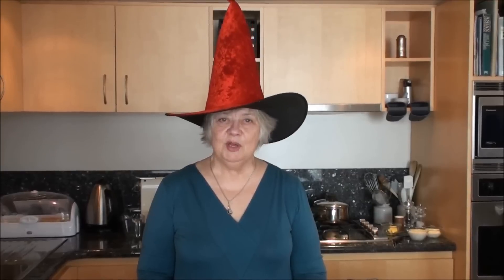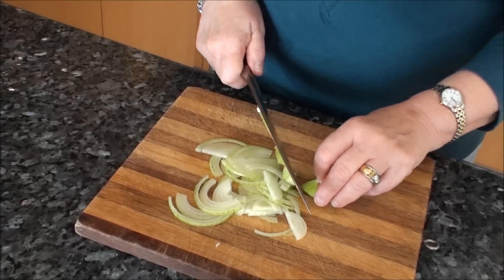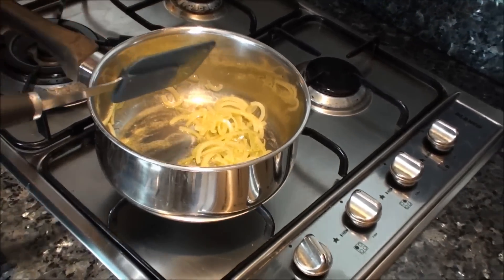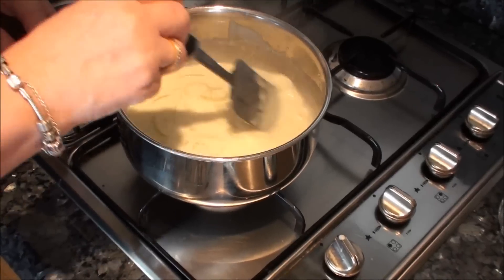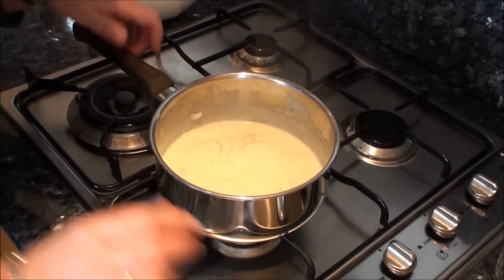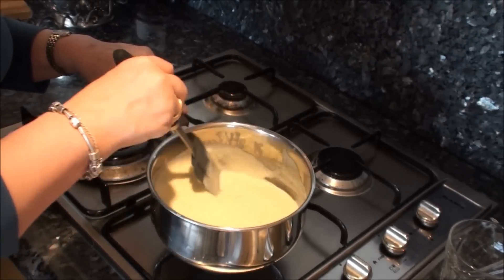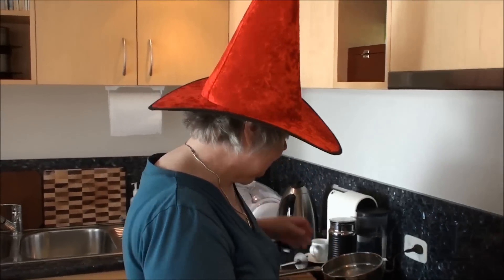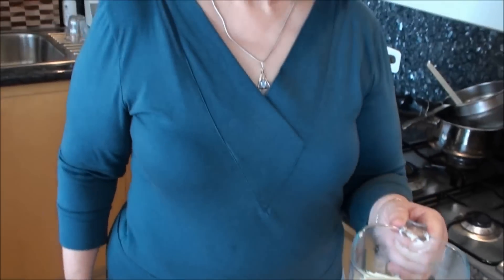Béchamel-based Sauce No. 1 - Soubise Sauce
Sophisticated and subtle, this delicate onion-flavored sauce is based on the Béchamel Sauce master recipe. Ideal with white meats - chicken, port and especially veal.